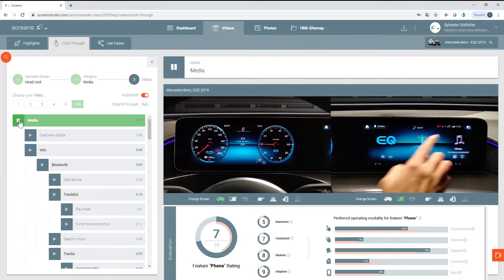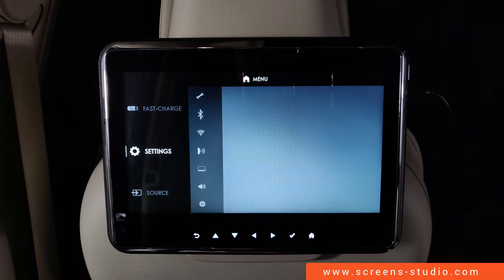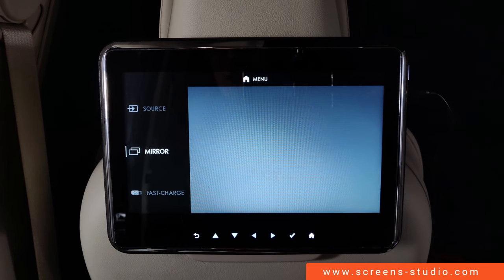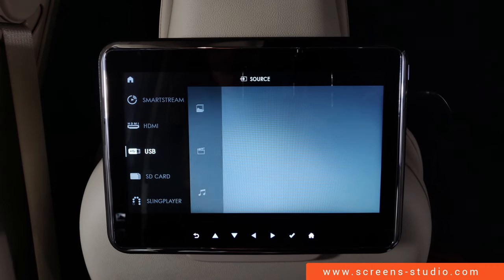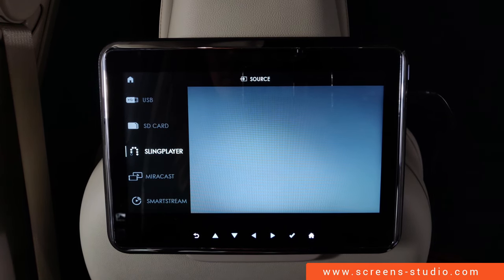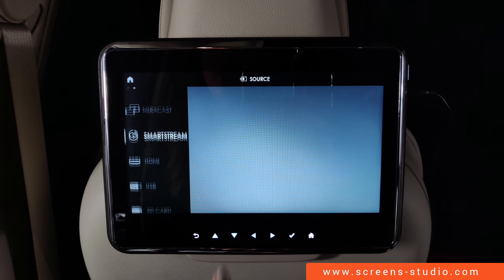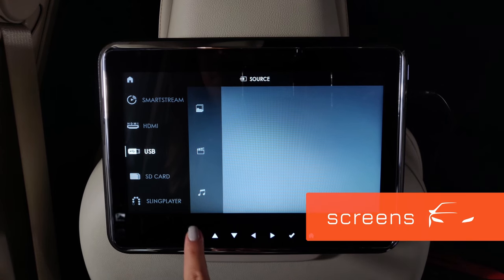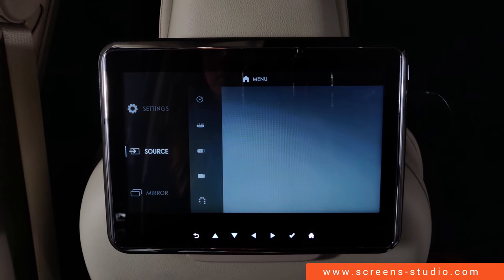Lincoln Navigator I Rear-Seat-Entertainment I HMI Overview I 2020